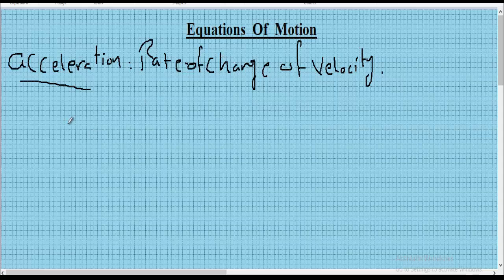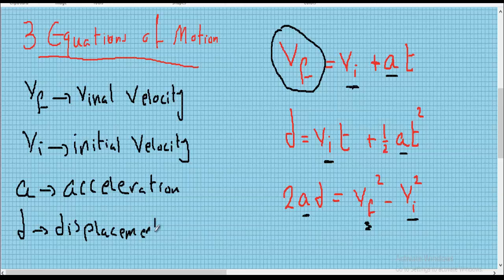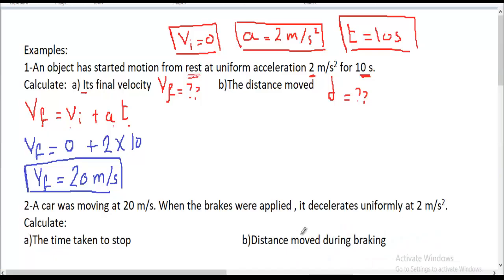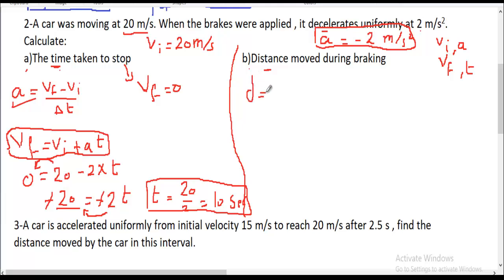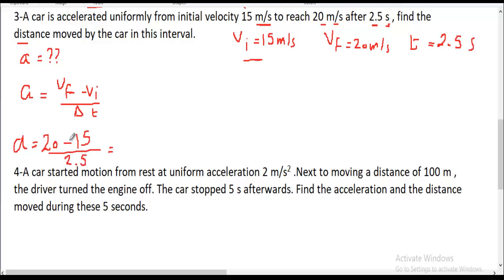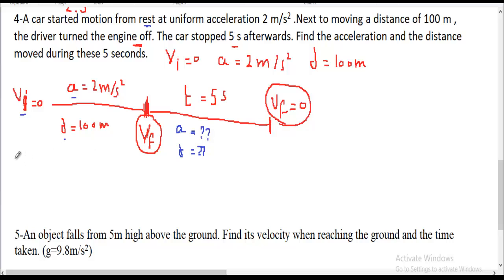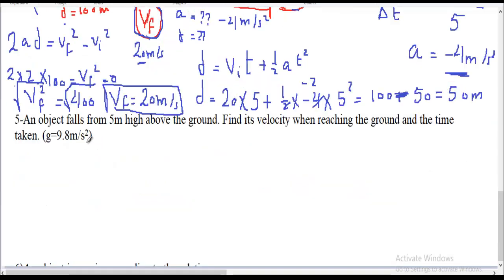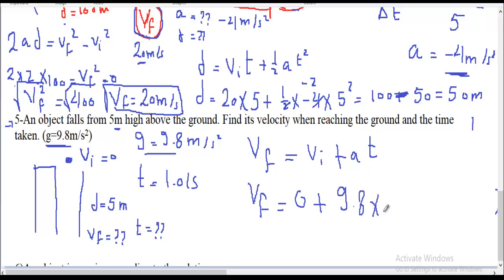Equations of Motion English